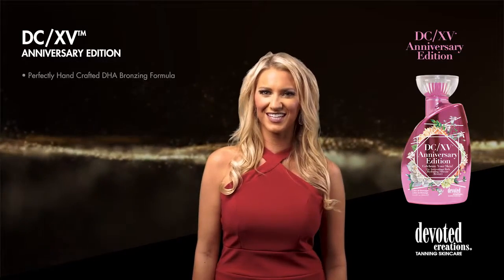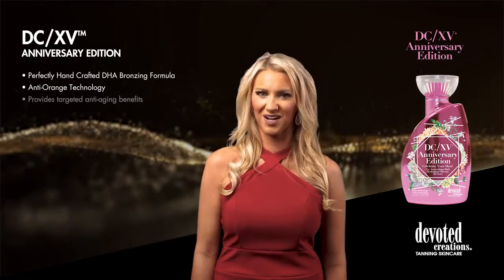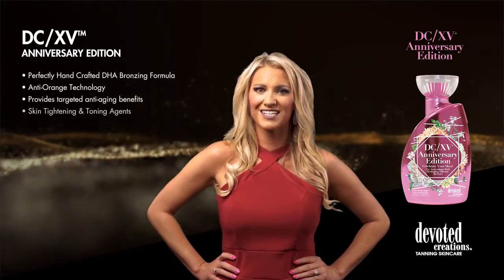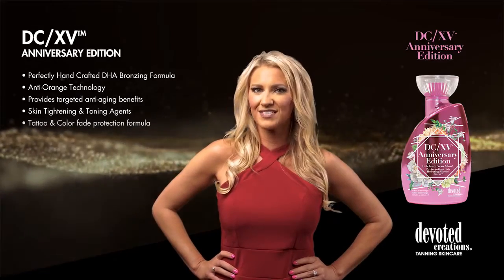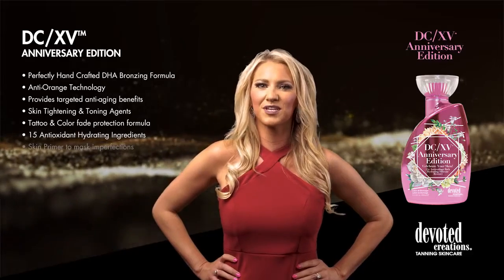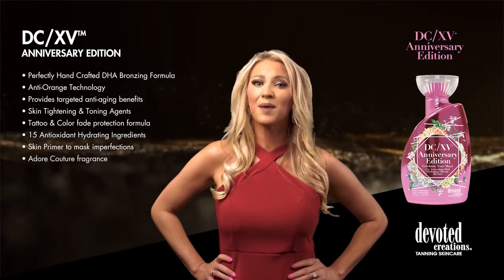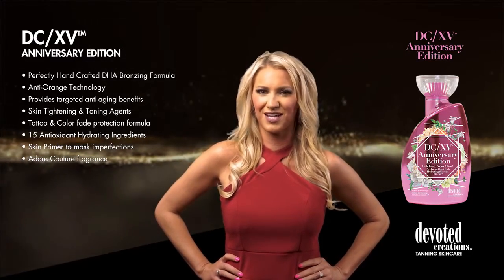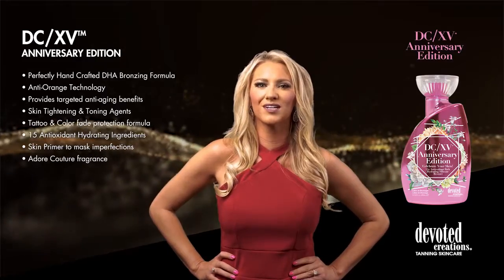DC XV™ Anniversary Edition | Color Rush Collection | Devoted Creations | Aroga.eu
DC XV™ Anniversary Edition is a part of Devoted Creations Color Rush™ Collection.

Celebrate Your Skin! 15x Antioxidant Rich Hydrating Silicone Bronzer

Celebrate Devoted Creations 15th Birthday with this Limited Edition one-of-a kind silicone infused bronzer! This party in a bottle gives your skin the gift of 15 different antioxidant and hydrating ingredients. Smooths, softens, protects and primes the skin so that you steal the spotlight! DCXV Anniversary Edition will blow the candles out on the competition! Make a wish for color that’s guaranteed to come true because this Birthday Bronzer is formulated for the everyday celebration of you! Xoxo

FEATURES:
• Perfectly Hand Crafted DHA Bronzing Formula
• Anti-Orange Technology
• Provides targeted anti-aging benefits
• Skin Tightening & Toning Agents
• Tattoo & Color fade protection formula
• 15 Antioxidant Hydrating Ingredients
• Skin Primer to mask imperfections
• Adore Couture fragrance

BENEFITS:
• Formulated with multiple accelerators that work to target melanin production to deliver fast, dark tanning results
• Perfect levels of DHA and Natural bronzers deliver a flawless bronzed result
• 15x Antioxidant & Hydration blend helps to fight free radical damage as well as keep the skin soft, and supple.
• Blue Tansy – Anti Orange ingredients to counteract any orange tones in the skin to aid in developing the most natural, bronzed color
• Liquid Glass works as a primer to mask tiny imperfections in the skin
• Tan extending and tattoo protecting blend
• BodyFit – Anticellulite and skin tightening and toning agent
• Renovage – Anti-aging complex that reduces the appearance of fine lines and wrinkles
• FreshTek – To leave skin with no after tan odor

PRODUCT ACTIONS: Tan Enhancer, DHA Bronzer
Bottle Size: 13.5oz (400 mL) Packet Size: .5oz (15 mL)

Ingredients: Aloe Barbadensis Leaf Juice, Water/Aqua/Eau, Caprylic/Capric Triglyceride, Cetearyl Alcohol, Glycerin, Panthenol, Dihydroxyacetone, Parfum, Cannabis Sativa Seed Oil, Ceteareth-20, Glyceryl Stearate, Tyrosine, Potassium Caproyl Tyrosine, Coco-Caprylate, Prunus Armeniaca Kernel Oil, Theobroma Cacao Seed Butter, Vaccinium Angustifolium Fruit Extract, Butyrospermum Parkii Butter, Terminalia Ferdinandiana Fruit Extract, Prunus Amygdalus Dulcis Oil, Euterpe Oleracea Fruit Oil, Cocos Nucifera Oil, Argania Spinosa Kernel Oil, Punica Granatum Extract, Simmondsia Chinensis Seed Oil, Litchi Chinensis Fruit Extract, Juglans Regia Shell Extract, Musa Sapientum Fruit Extract, Tanacetum Annuum Flower Oil, Sodium Silicate, Magnesium Aluminum Silicate, Teprenone, Isopropyl Palmitate, Polyacrylate Crosspolymer-6, Coco-Glucoside, Caprylyl Glycol, Alcohol, Hydroxyethyl Acrylate/Sodium Acryloyldimethyl Taurate Copolymer, Pseudoalteromonas Ferment Extract, Hydrolyzed Soy Protein, Tripeptide-10, Tripeptide-1, Carbomer, Triethanolamine, Tocopherol, Ascorbic Acid, Cyclohexasiloxane, Biosaccharide Gum-1, Citric Acid, Phenoxyethanol, Ethylhexylglycerin, Benzyl Benzoate, Benzyl Salicylate, Citronellol, Coumarin, Limonene, Eugenol, Geraniol, Hexyl Cinnamal, Butylphenyl Methylpropional, Hydroxycitronellal, Linalool, Alpha-Isomethyl Ionone, Caramel, Yellow 5 (CI 19140), Green 5 (CI 61570), Red 33 (CI 17200), Red 40 (CI 16035)

Other tanning skincare lotions in Devoted Creations Color Rush Collection:
Glow
Matte Black
Ignite Noir
Adorned by Devoted
Flawless Perfection
Black & Gold
Spa Luxury Moisturizer